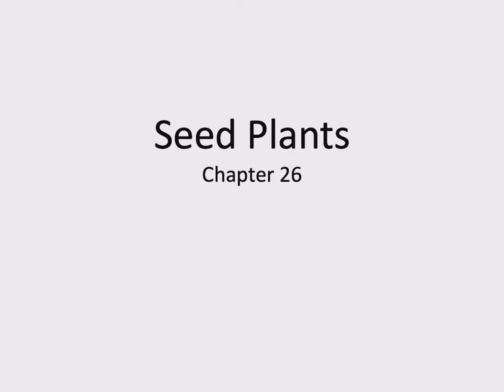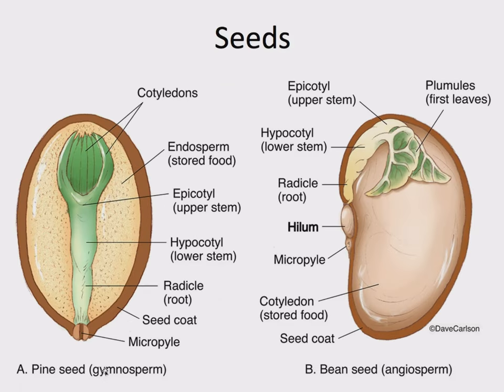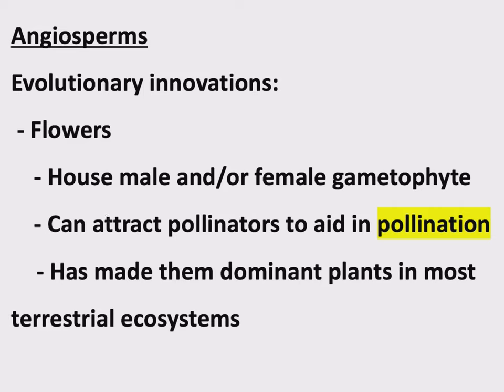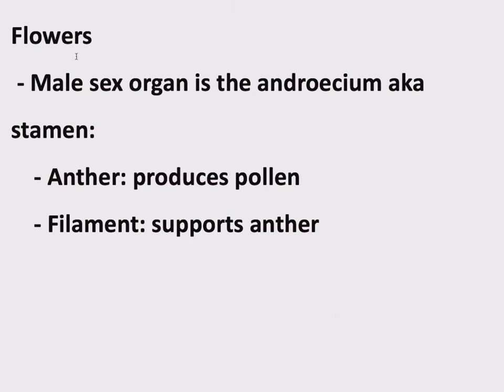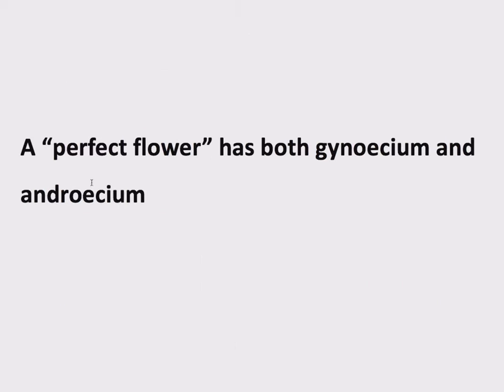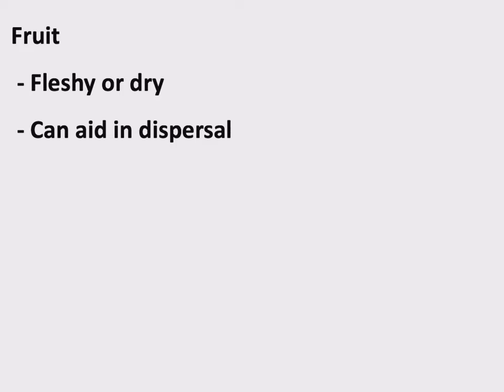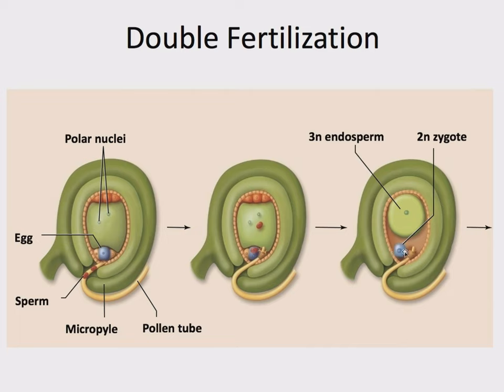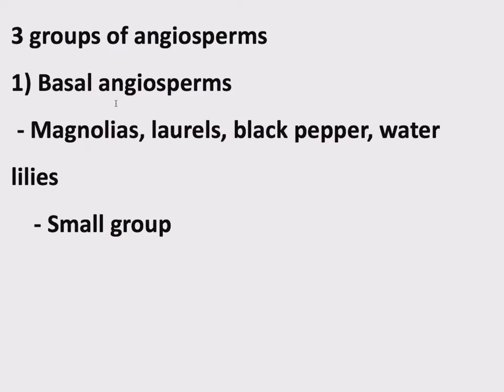BISC132 - Recorded Lecture 2-4 (3.0)